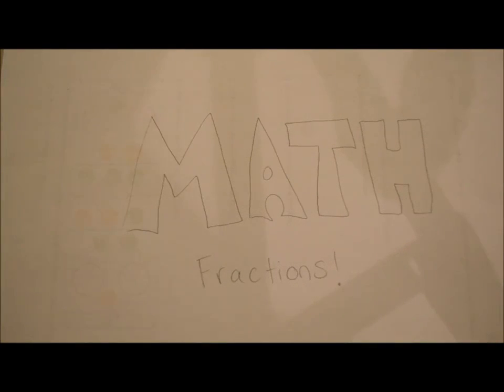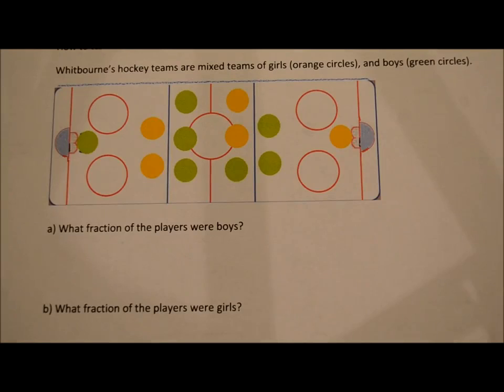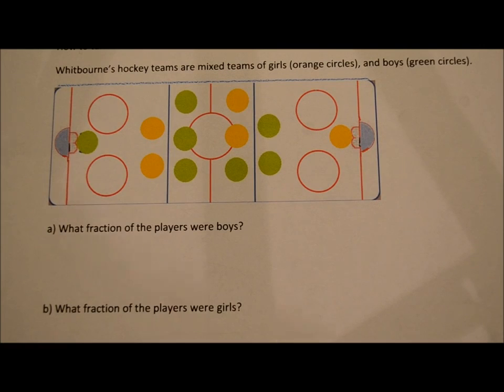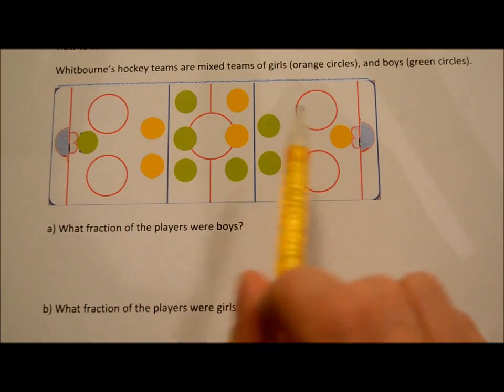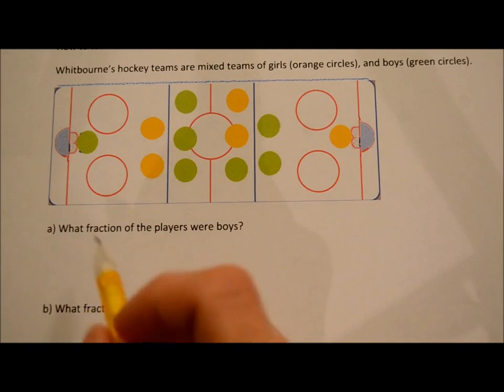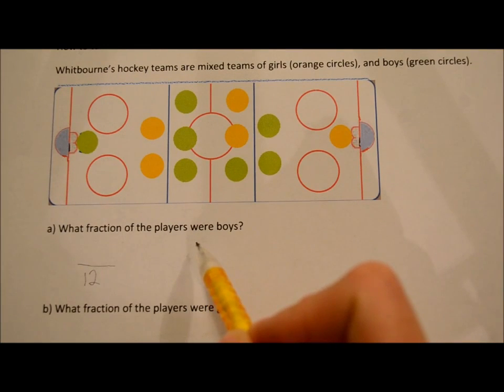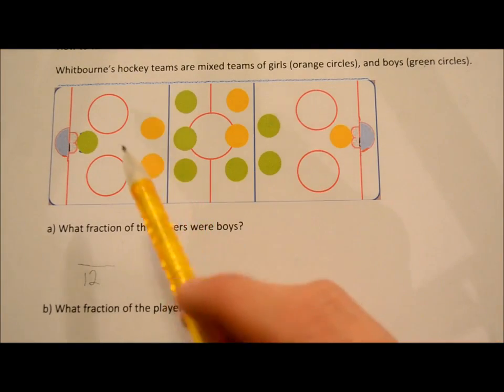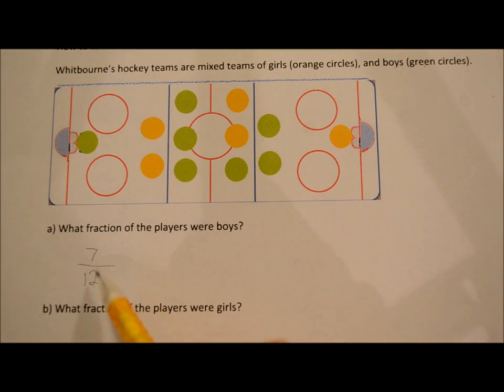Fractions Making and Reading Models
This is how to read a model and  show it as a fraction and vice versa.